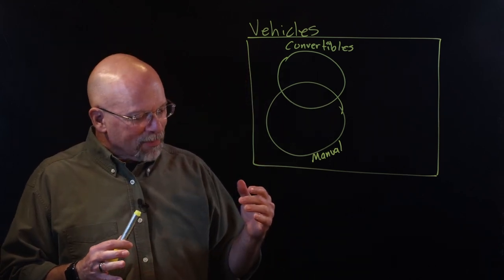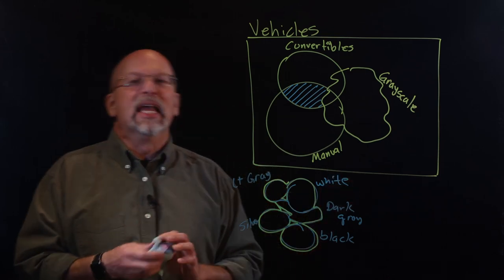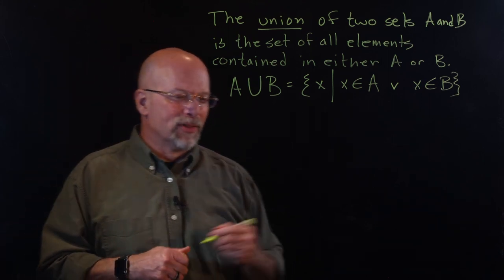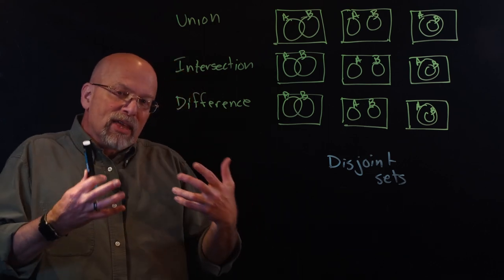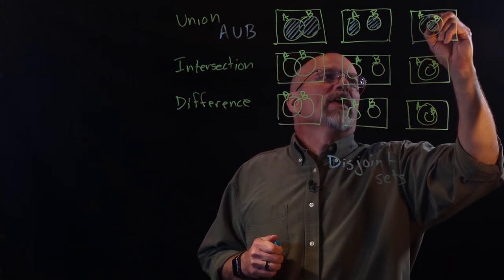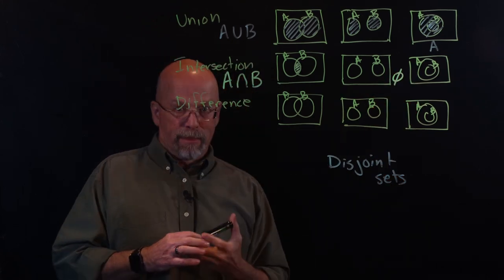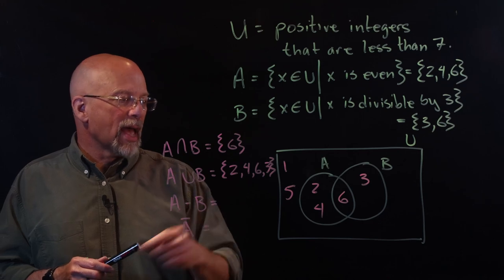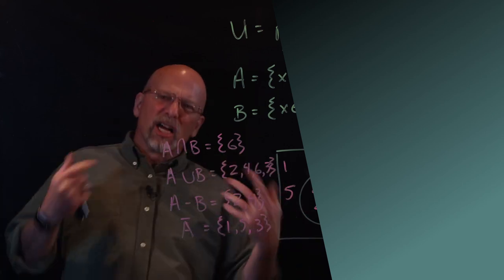Union, Intersection, Difference, and Complement in Set Operations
Many of the actions we take in our daily lives involve creating sets based on their membership (or non-membership) in other sets. Let's start with a discussion of the union, intersection, difference, and complement of sets in discrete math.

Timestamps
00:00 | Intro
00:30 | "Daily use" example of set operations
04:20 | Union definition
05:22 | Use of "vee" for "or" in an expression
06:21 | Intersection definition
07:39 | Use of carrot for "and" in an expression
08:00 | Difference definition
10:05 | Complement definition
12:35 | Examples using Venn Diagrams
17:31 | Examples using numeric sets